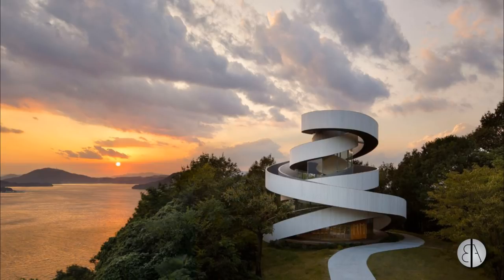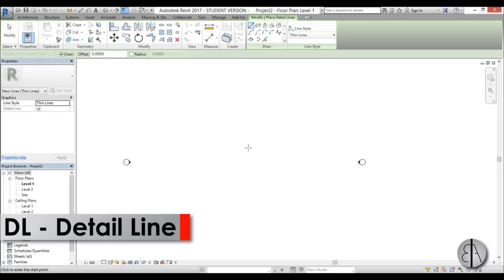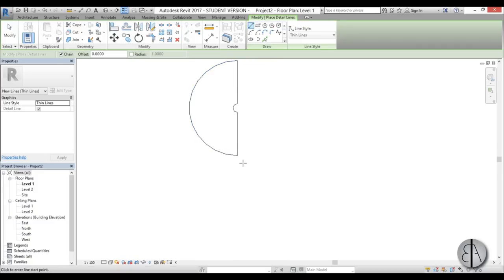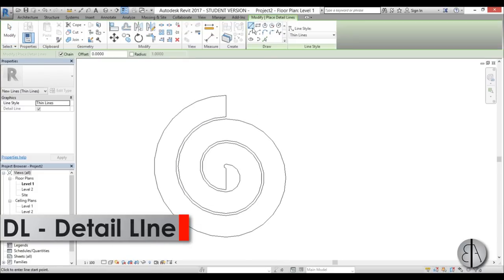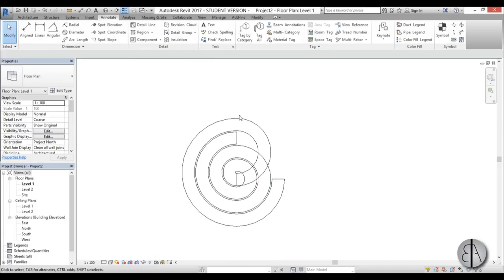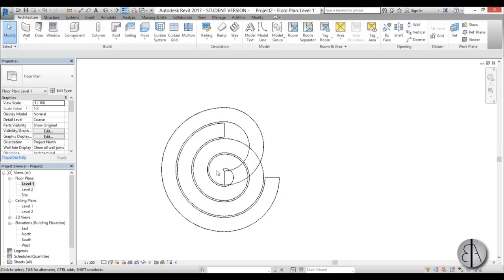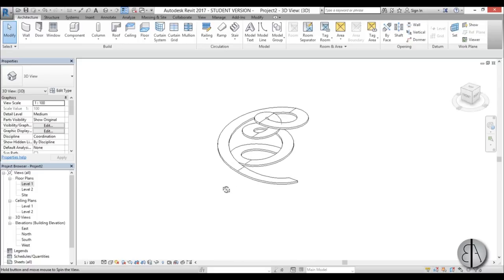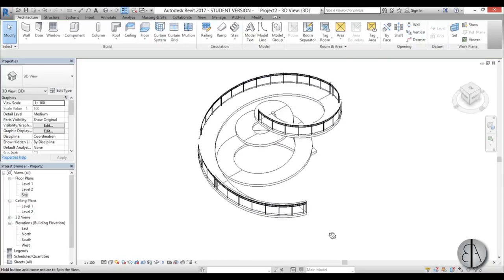Ribbon Chapel Spiral Ramp Modeled in Revit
In this video I show you how to model the ramp that is used in the Ribbon Chapel by Hiroshi Nakamura & NAP Architects.
First a sketch is created with Detail Lines.
The ramp is modeled as a floor.

Revit Shortcuts:

GR - Grid
RE - Scale
WA - Wall
Al - Align
TR - Trim/Extend
AR - Array
CO - Copy

Additional Tags: ramp, floor, detail line, spiral, NAP Architects, Hiroshi Nakamura, family, Structural, Beam, Column, Beam System, Light, family, family editor, street light, Revit, Architecture, House, Reference Plane, Detail Line, Floor,, BIM, Building Information Modeling. Building, Roof, Roof by element, Roof by extrusion, How to model a roof in revit, Revit City, Revit 2018, Revit Turorials, Revit 2017, Revit Autodesk, Revit Architecture 2017, Revit Array, Render, AutoCAD, How to model in Revit, learn Revit, Revit Biginner tutorial, Revit tutorial for Beginner, Revit MEP, Revit Structure,